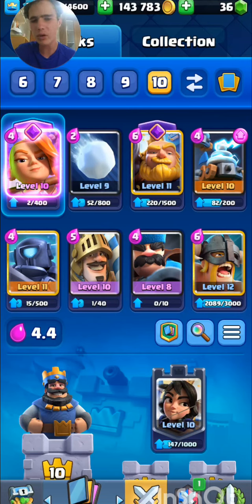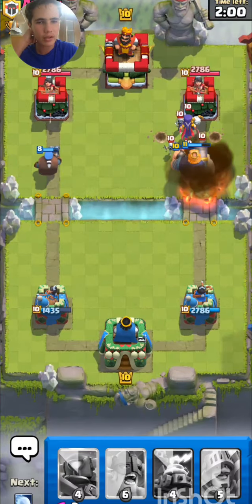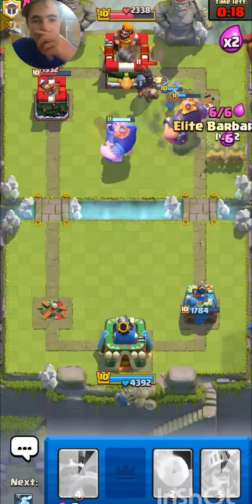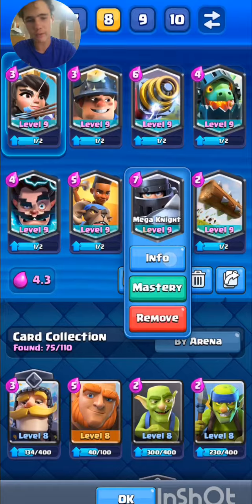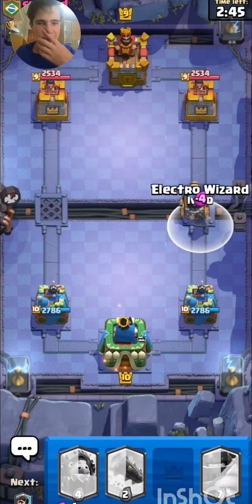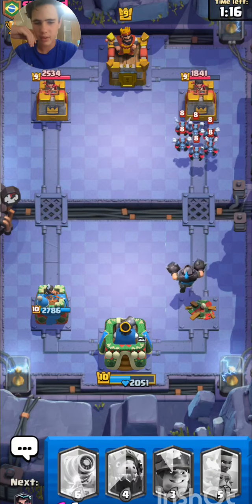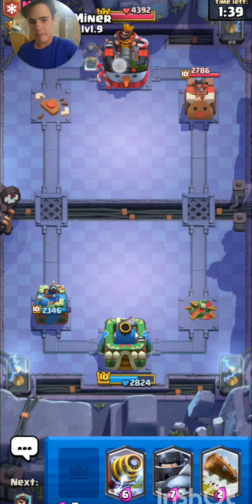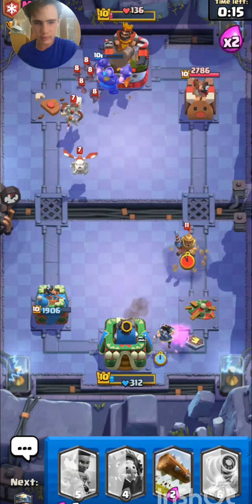I built a legendary deck at 3000 trophies (speedrun part3)